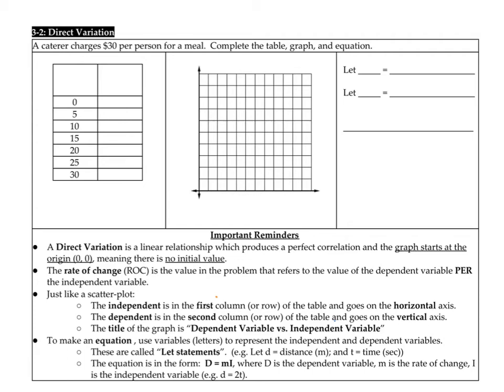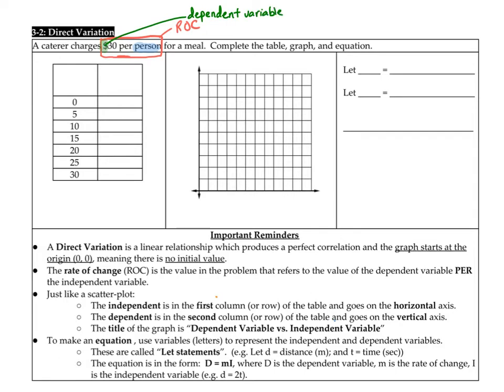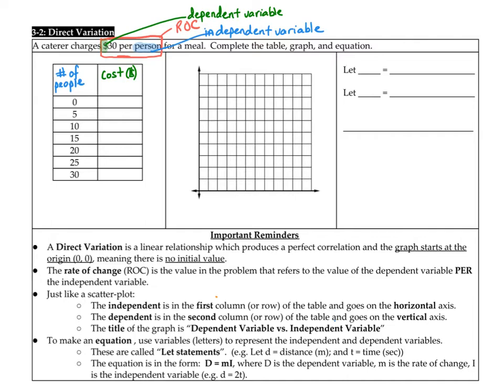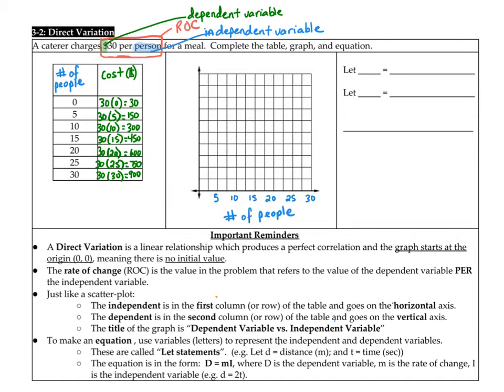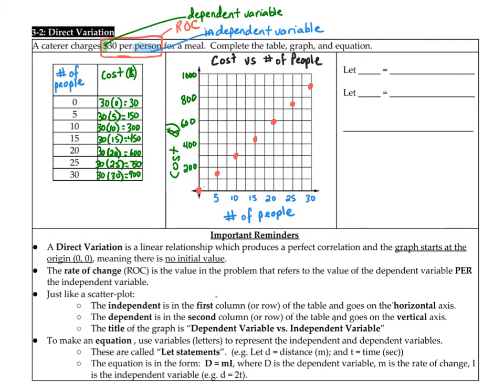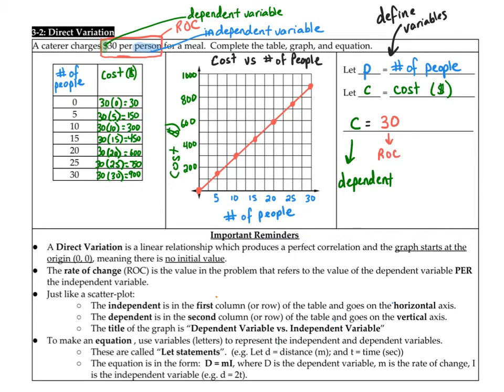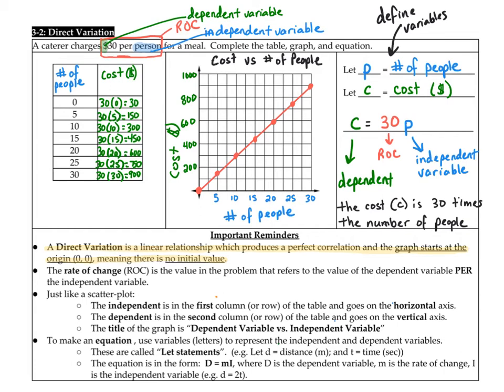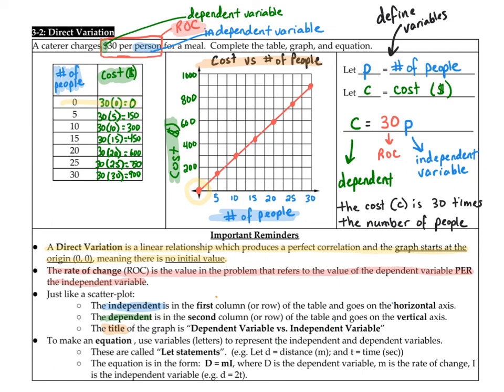3-3 Partial Variation